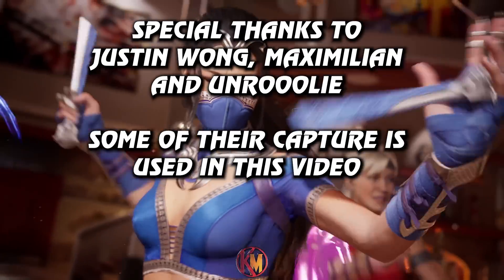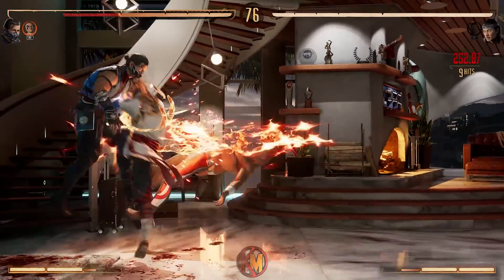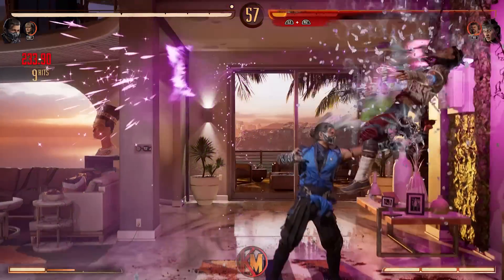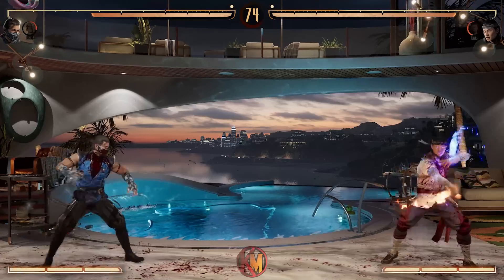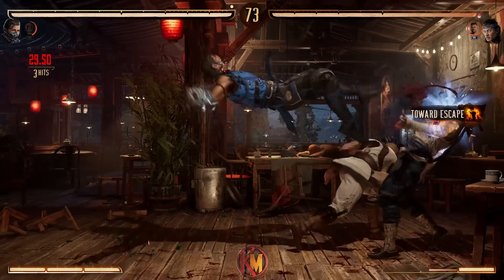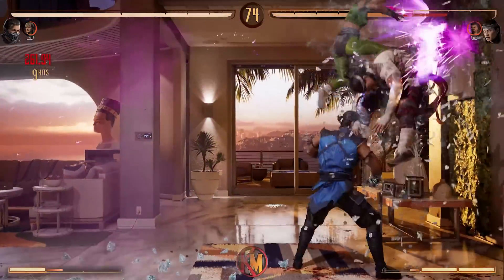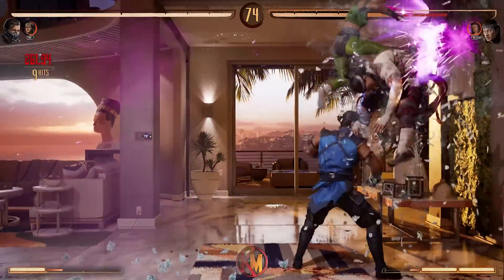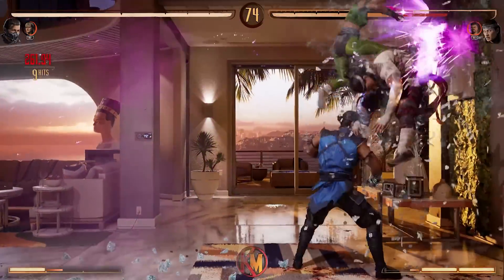MK1 Explained - The KAMEO FIGHTERS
Thank you to WBUK For sending us to SGF2023 for this capture session!

Special Thanks to Justin Wong, Maximilian and Unrooolie